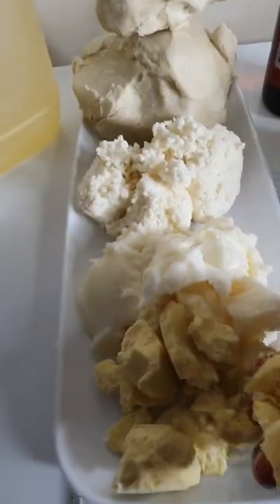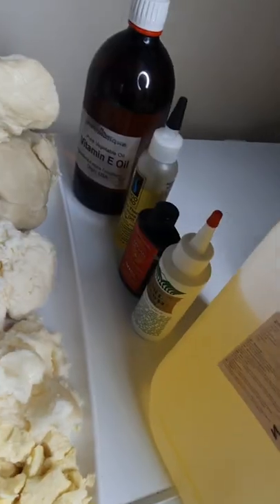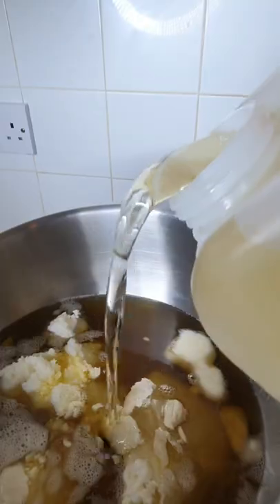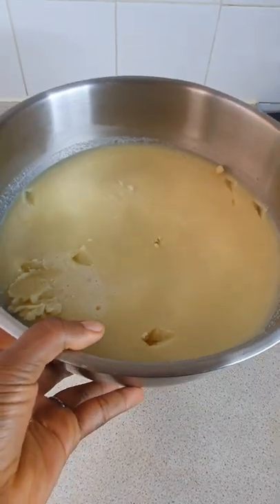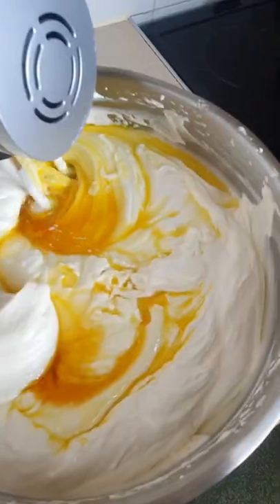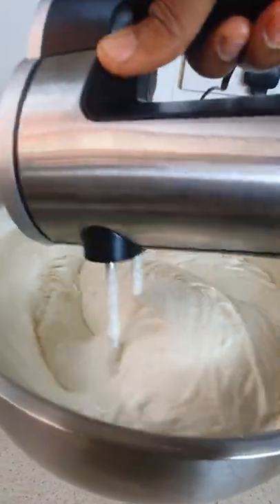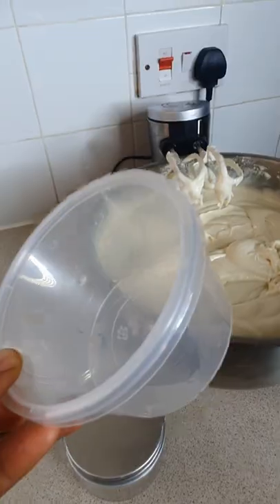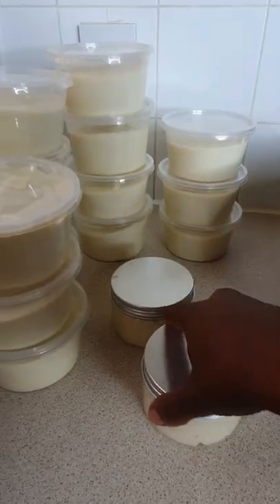Try Making Whipped Cream This Way with Organic Butter and Oil for Natural Hair or Relax hair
summer DIY fluffy whipped haircream butter and oil  organicyour natural hair and relaxing even body cream easy to make, long lasting and super nourishing! It is even possible to make it plastic-free

Summer DIY Fluffy Whipped Hair or Body Cream with Butter and Oil Organic for Natural Hair & Relaxing

the three base products are: shea butter, sweet almond, oilvitamin E oil

Our solution to keep our whipped shea butter soft and fluffy is to add a little bit mango butter and avocado butter,  mixing shea (less than 10% of the mixture). Some people also use coconut oil or jojoba for the same effect but we prefer mango butter and avocado butter as it has it's own beneficial effects.

Hair Growth Treatment for Massive Hair Growth
Add all ingredients:
(essential oil 2 drops) honey plus olive oil ( any type of oil you may have it all good) after you blend all avocado banana aloe vera (if you don't have all 3 avocado banana aloe vera, just use one or two it fine)

(sift or trainers before use  on hair or scalp)

then apply in to the scalp and hair put shower cap or plastic bag, whilst steaming

leave for 1 or 2 hour, longer the better.

once you wash the treatment out, use conditioner wash it out again then towel dry or blow dry hair then apply hair cream (moisturiser hair and scalp well)
 you can do this  Protein treatment every 3 months or 6 months  or once a year